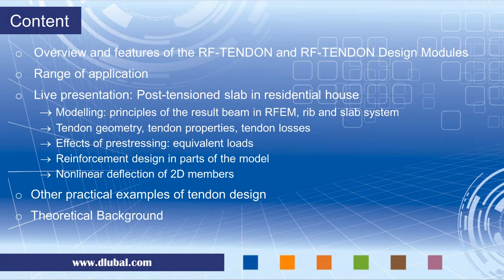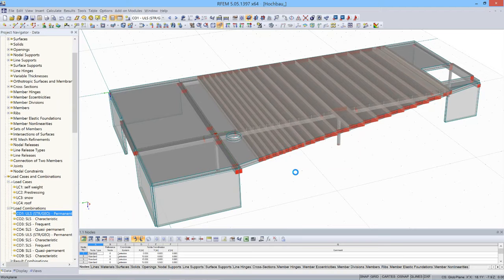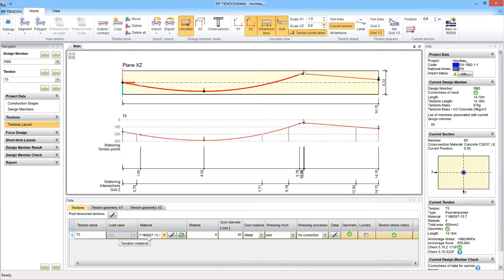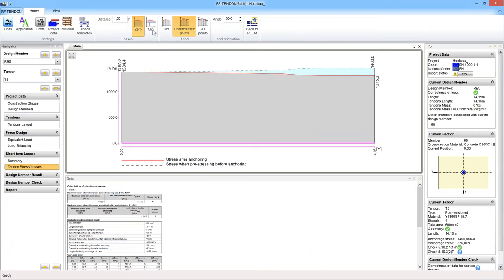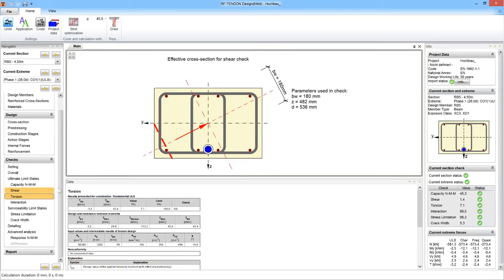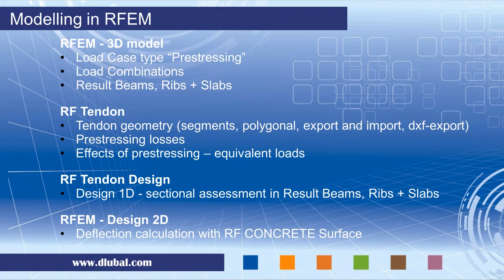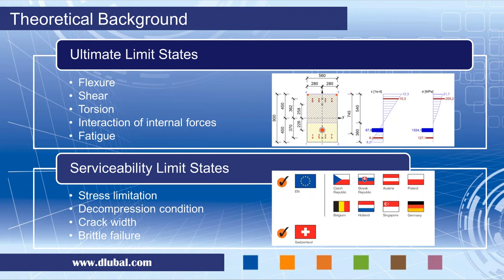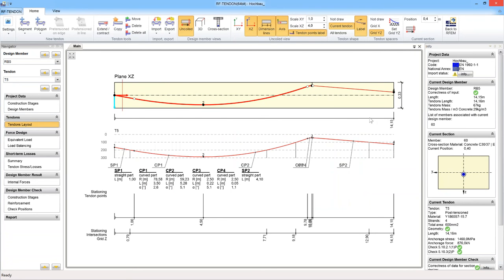[EN] Webinarium: Spannbetonbemessung in RFEM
Tematyka:
- Wprowadzenie modułów obliczeniowych RF-TENDON i RF-TENDON
- Modelowanie płyty sprężonej na budynku mieszkalnym w RFEM
- Definicja geometrii ścięgna w RF-TENDON
- Wymiarowanie płyty sprężonej